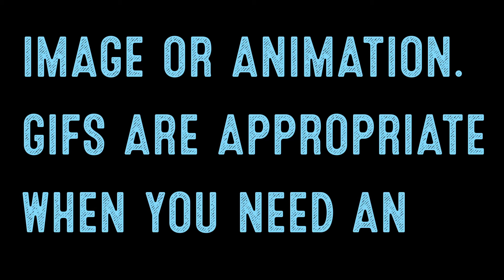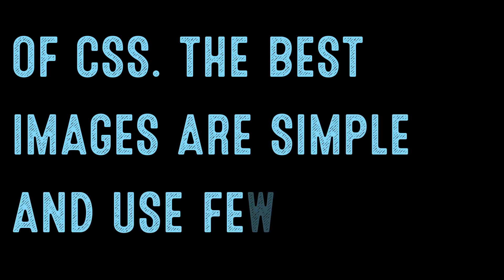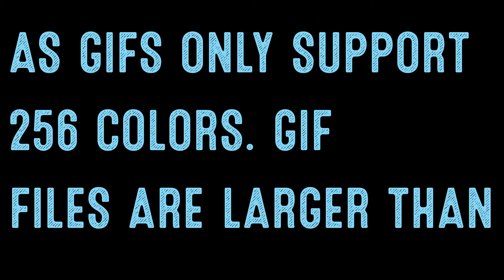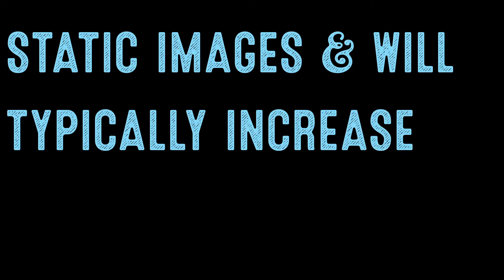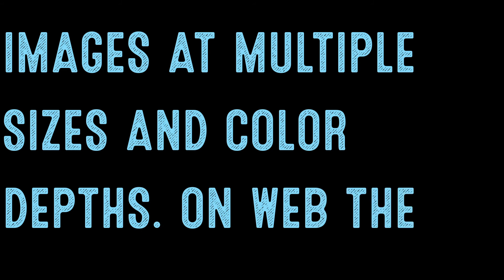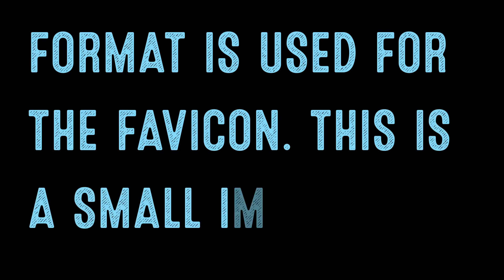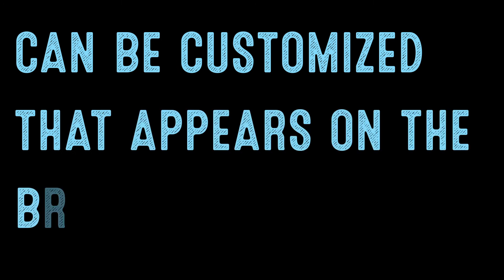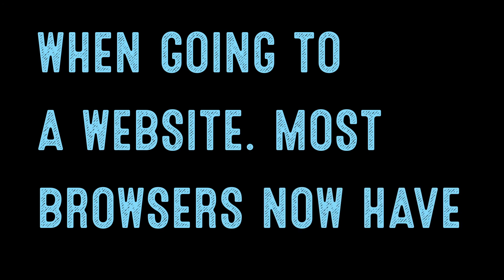Coding for Beginners: The GIF and ICO Image Formats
Based on some feedback, The Daily Code Snippet has a new look.

GIF files are used when you need a  small moving graphic image beyond the capability of CSS. The best GIF images are simple and use few colors. GIF files are larger and typically increase your loading time. ICO is a file format for computer icons. ICO files scale appropriately because they consist of one or often more small images at multiple sizes and color depths. The ICO format is used for the favicon, a small customizable image that appears on the browser address bar when going to a website.